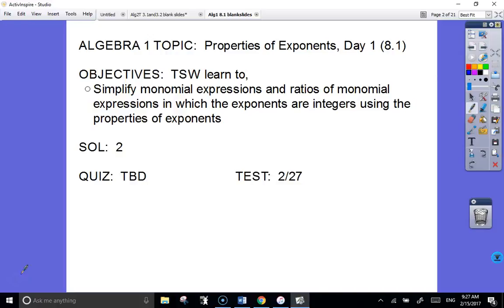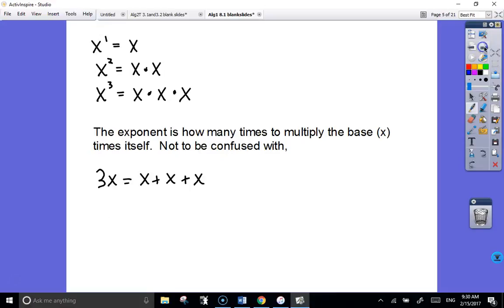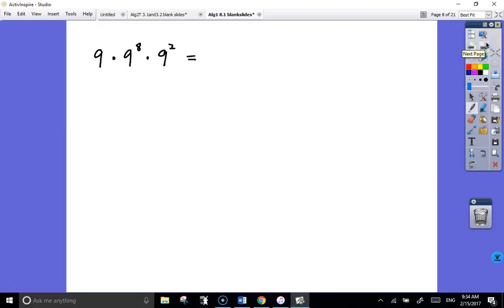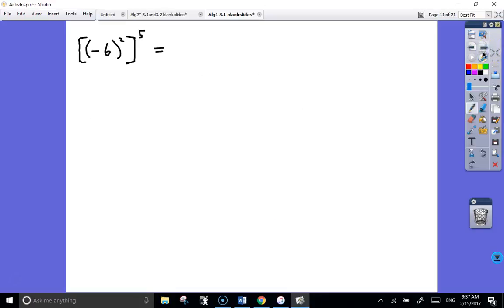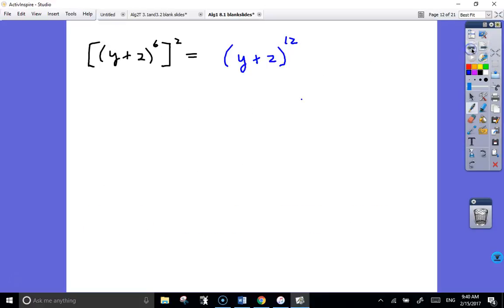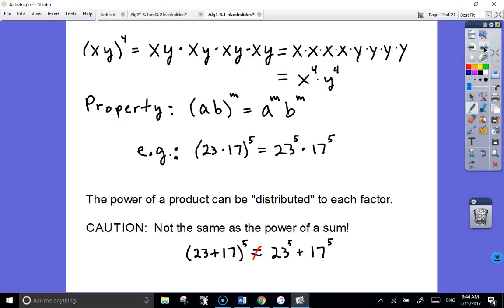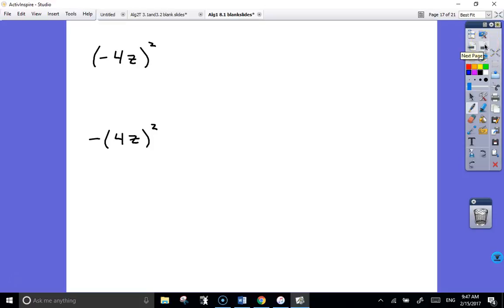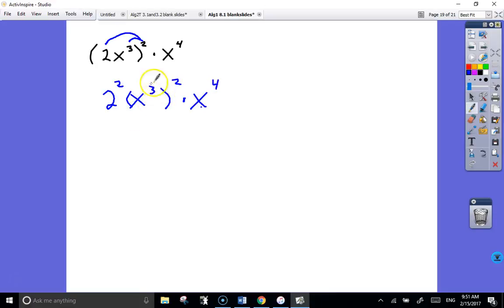Mr Callahan, Math Teacher, Tabb High School